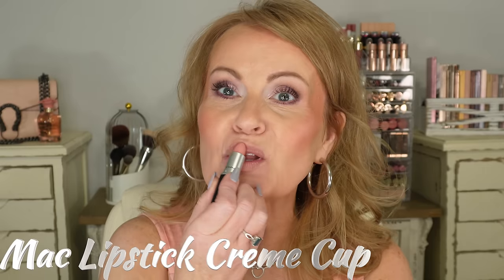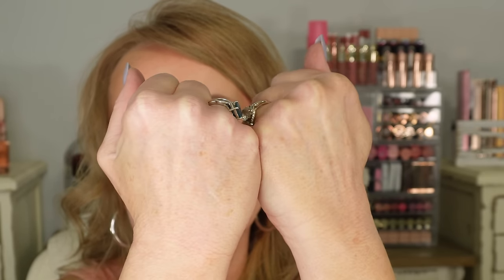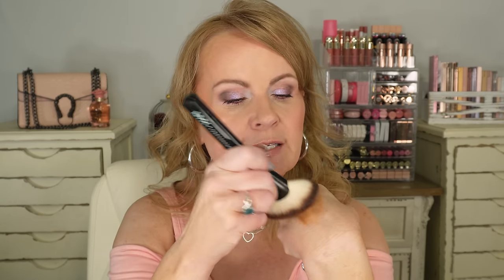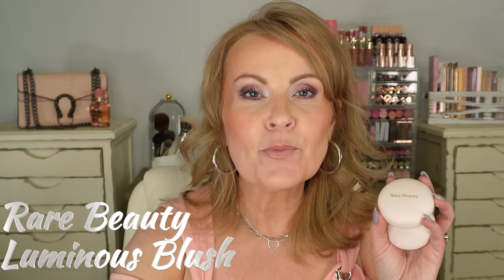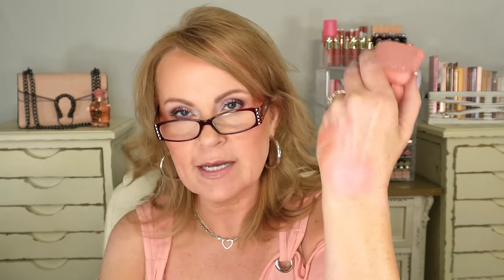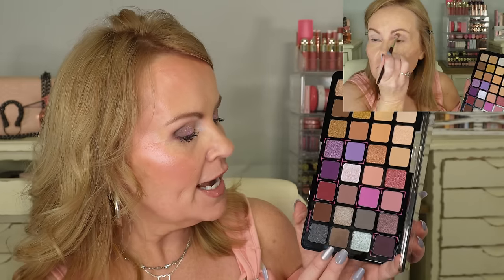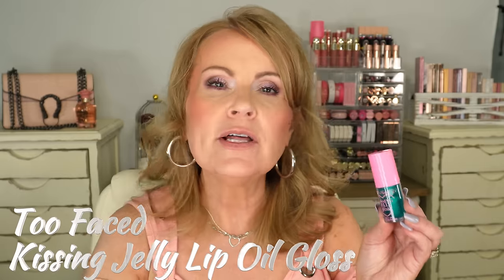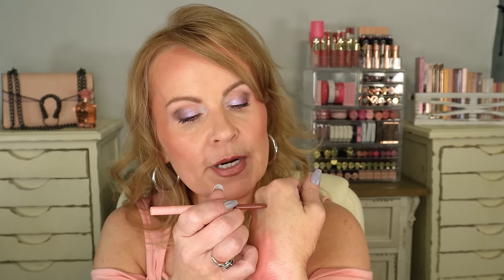Putting Viral Makeup Products to the Test: Hit or Miss?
Try on & testing new viral makeup releases at the drugstore and high end makeup as well.

My thoughts on the new Fenty Luminous foundation are definitely positive, as I stated in the video.  It wore really well for about 10 hours.  A little bit of break through when I was really hot & the temperature was around 90 degrees, but only around the nose and chin. Other than that, I think it's gorgeous and it's going to be one of my go to foundations for my mature skin.

*Products mentioned:
Mac Lipstick in Creme Cup

Covergirl Blurring Primer

Nyx Fan Sculpting Brush 06

L'Oreal True Match Pressed Powder in C2

Nyx Butter Blush in Butta Together & For the Butta

Covergirl Eye Enhancer Mascara

Too Faced Kissing Jelly Hydrating Lip Oil Gloss in Cotton Candy

This has no impact on the cost to you, the consumer. I link to products this way whenever possible, and it has no bearing on the products I choose to review or recommend because all products can have links attached to them, no matter what they are. I would link the products on Ulta/Sephora/etc website anyway as a means of connecting you to the products, so now it simply offers the potential for a small financial benefit to me, which I greatly appreciate. Feel free to use, or not use, the links provided. And if you decide to use them, thank you so much! Also, if you would like to help a little more, when watching one of my videos please watch it all the way through, that helps to show the YT algorithm that people are interested in my video. If you have time, watch one or two of the ads shown with the video, that's the only way YouTubers get paid at all, if people watch the ads. So if you have a favorite Youtuber, you now know how you can support them with these little tips.